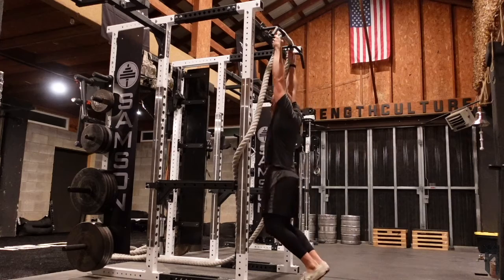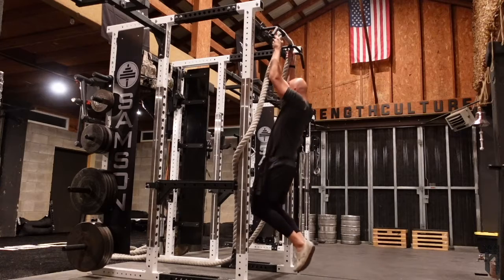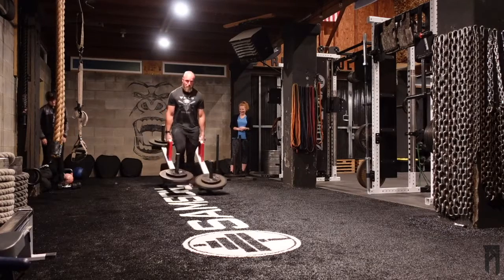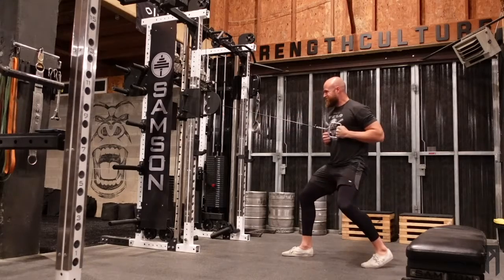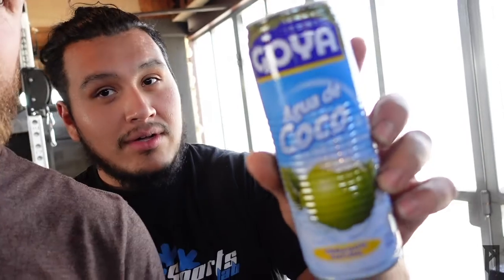Upper - Pull Main // Block 1 of 2021 - Micro 1 - Meso 5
Today the main lift was a Gorilla Pullup.

Accessory included carries, rows, tris and abs.

GOAL

To be the most jacked dad I can possibly be. This includes body comp, strength, and power.

WHY

 So I don't get destroyed by my Viking boys when they come of age.

PHASES

1. Drop BF to 8-9% and hold for 2-3 months or until set solid.
2. Slowly build muscle while maintaining below 12-13% BF.
3. Throughout the body comp process, continued focus on quality movement, bringing up weaknesses, and enhancing energy/strength/power/overall athleticism. new squat variation, SSB with a camber. We blended the squat with a heavy sled push/pull which was a phenomenal pump.

Accessory included a log hip thrust and seated calve raise.

GOAL

WHY

PHASES

1. Drop BF to 8-9% and hold for 2-3 months or until set solid.
2. Slowly build muscle while maintaining below 12-13% BF.
3. Throughout the body comp process, continued focus on quality movement, bringing up weaknesses, and enhancing energy/strength/power/overall athleticism.